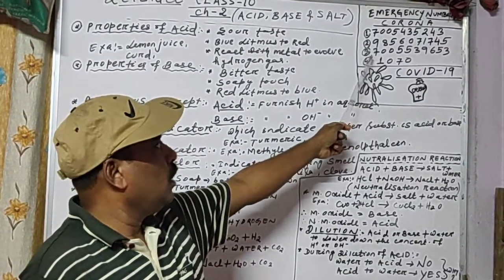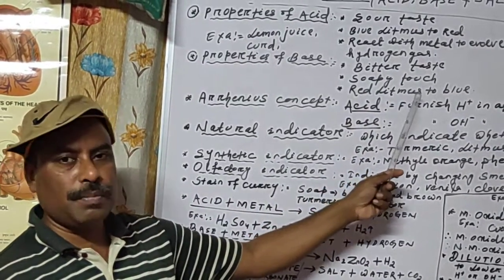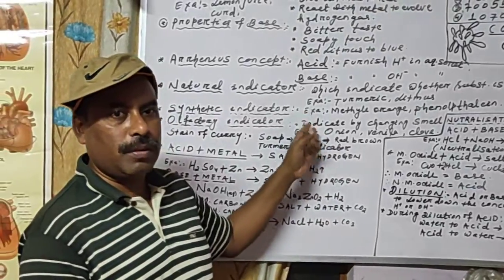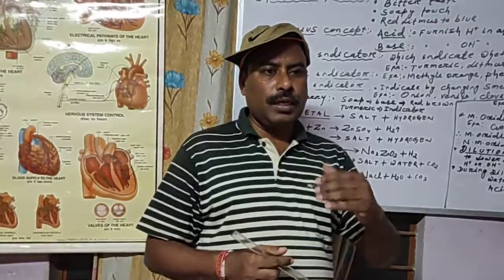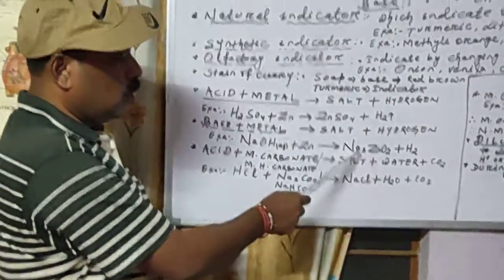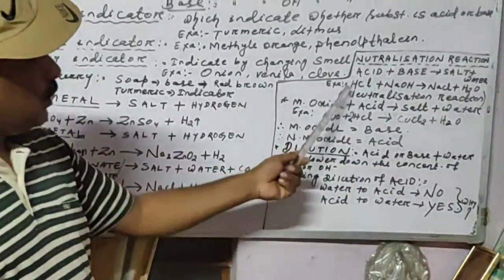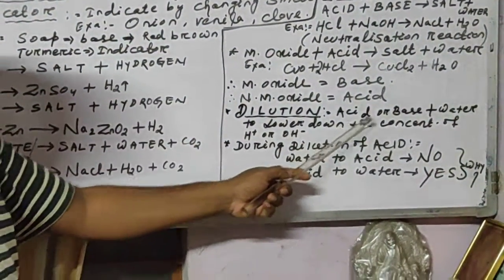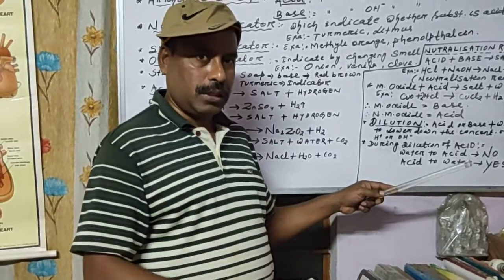MY WHITEBOARD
NBSE SCIENCE, CL 10, CH-2(PART- 1)